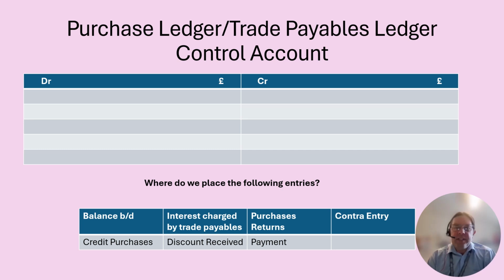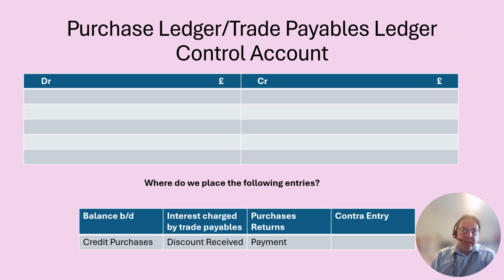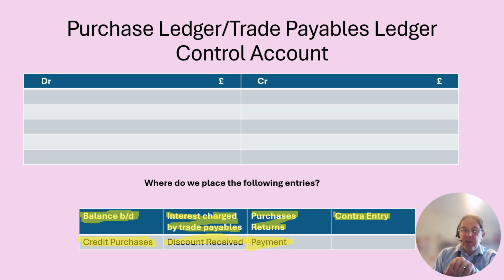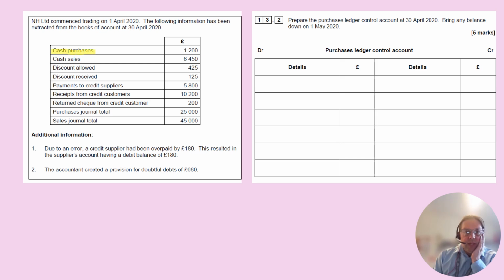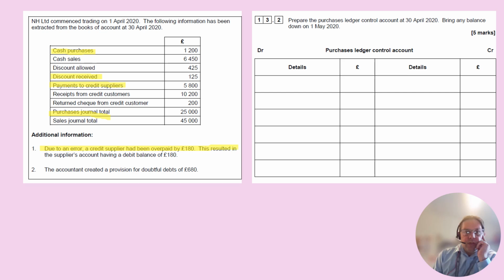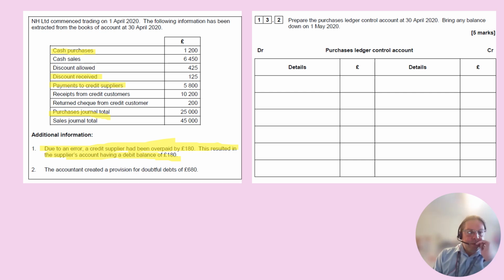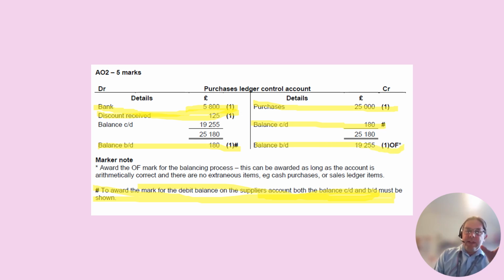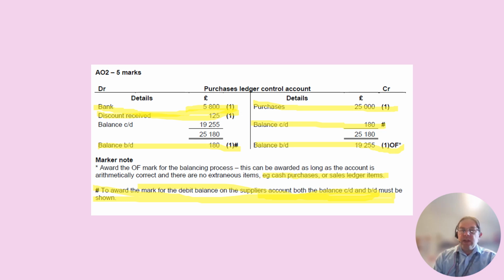Purchase Ledger Control AQA 7127 A Level Accounting AS May 2020 Q13.2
Explains entries required in the purchase ledger control account linked to AS May 2020 Q13.2